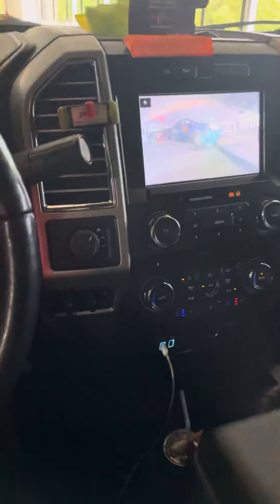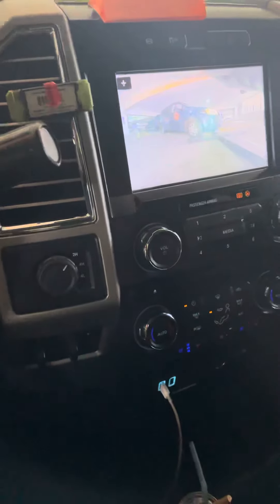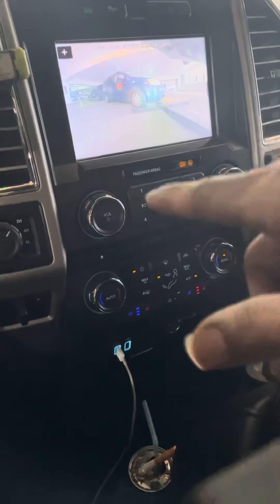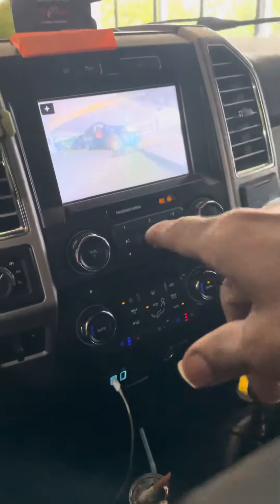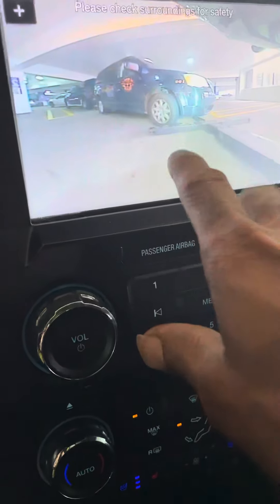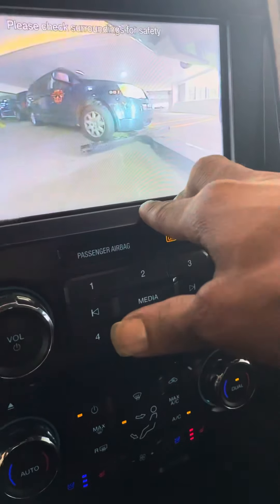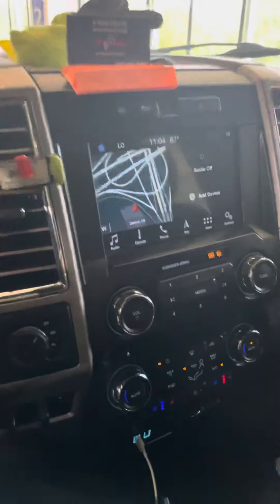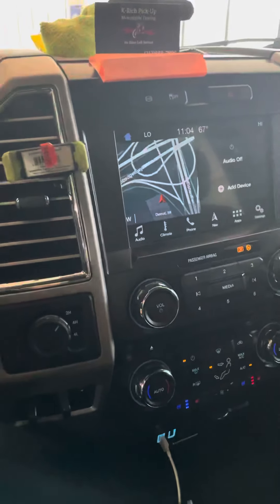Self loader tow truck how to video ( getting car at a angle )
Michigan base company towing # tow truck